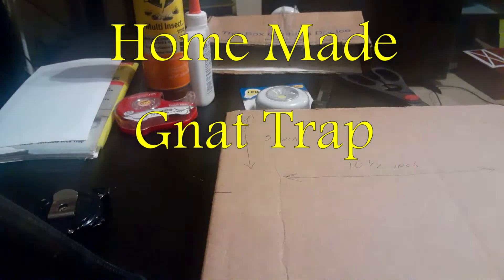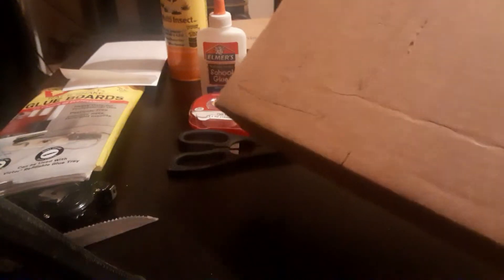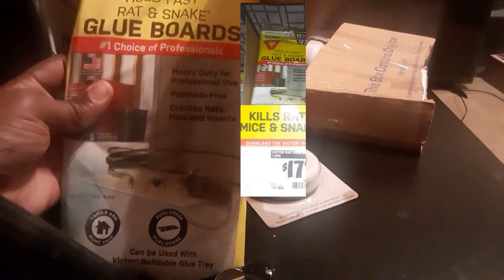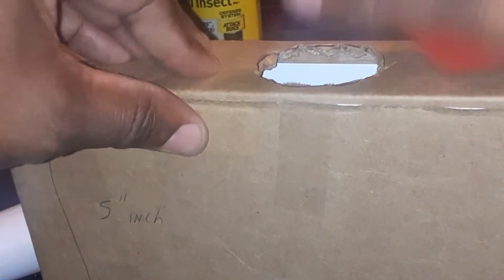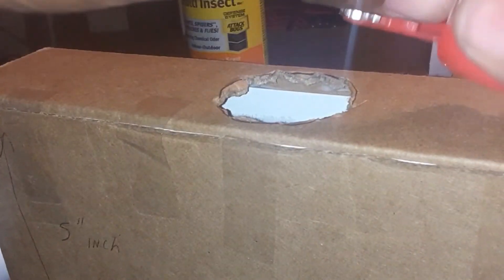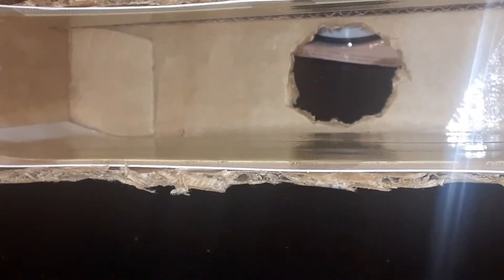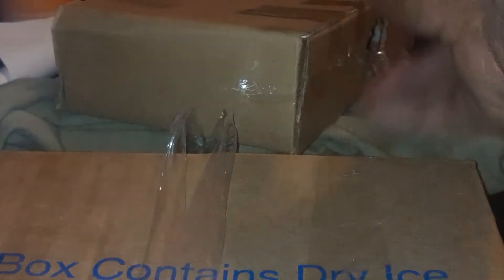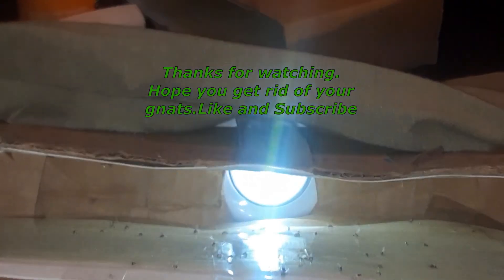How to make a Gnat Trap at home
Home made gnat trap